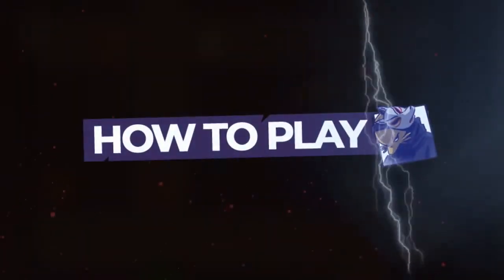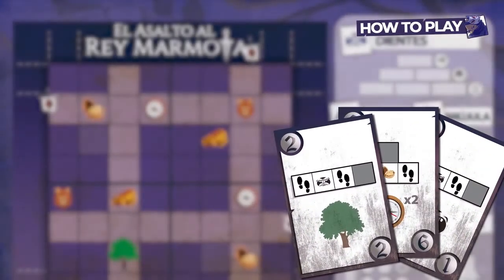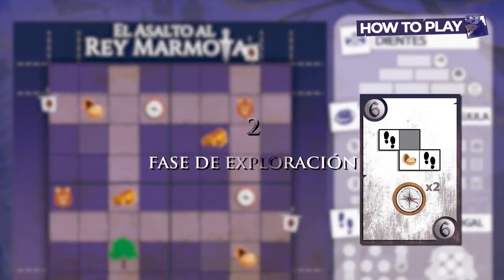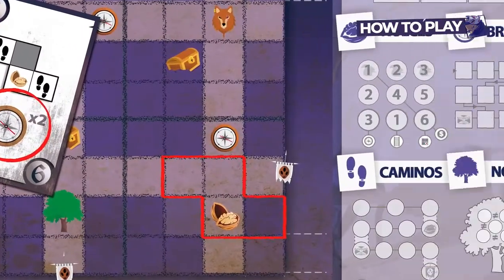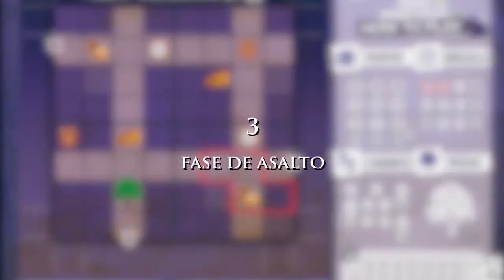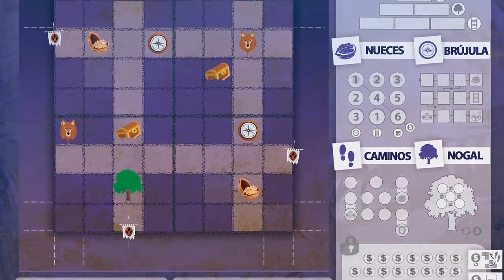ASSAULT ON THE MARMOT KING_Teaser Kickstarter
Assault on the Marmot King is a flip-and-write game is set in the same universe as the publisher's earlier game Bite and Write, The Treaty of Rodentia.

In Assault on the Marmot King you are in command of an expedition of the best members of the Fire-tail Lizard Guild and you must infiltrate and fight to obtain loot that will allow the dissident rodents of Rodentia to live better.

Plays like a roll-and-write dice game in which you mark results on a maps Sheet...but without dice. A Flip and Write game of square puzzle, patterns and road building, overlap of icon and card selection.
Then record the numbers of the cards in the exploration zone for tricky chain-scoring opportunities to develop a better assault.
Will you be able to take the treasures of the Marmot King and get the most Assault Points!
As soon as the campaign ends, you’ll receive the PDF files to ASSAULT ON THE MARMOT KING. No long waits, no shipping costs.